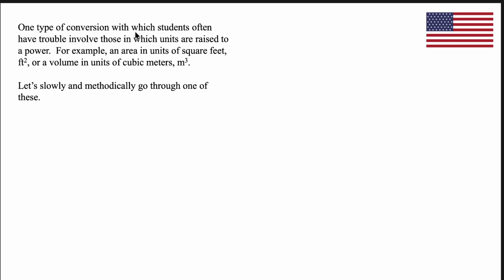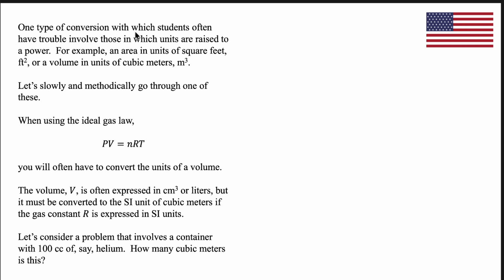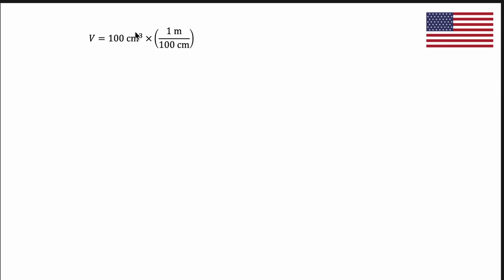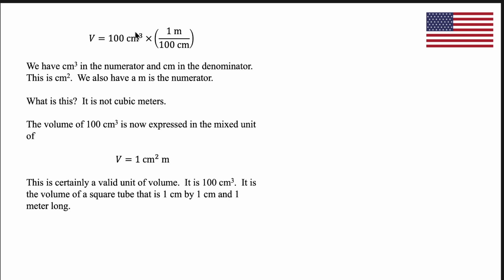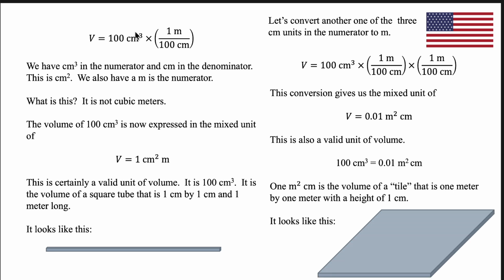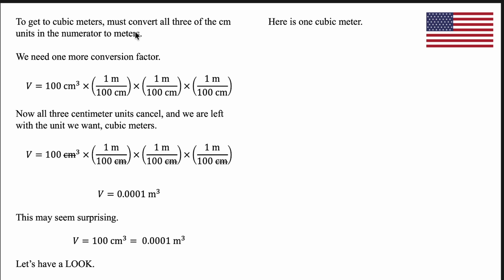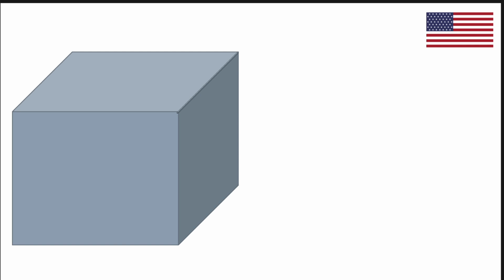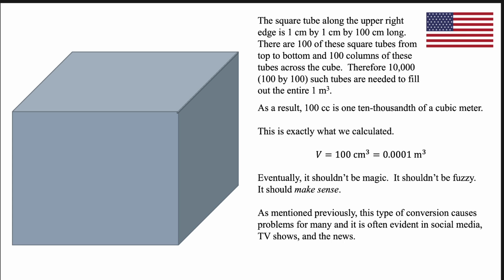Lecture 2 Unit Conversion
This is Lecture 2 of the Module "Unit Conversion," in the video series, Mastering Physics Prerequisites.